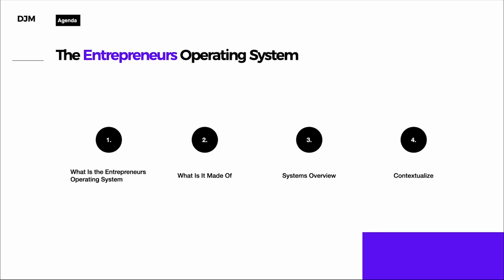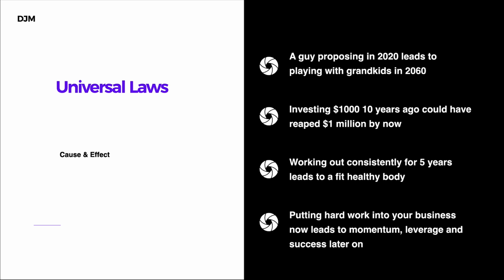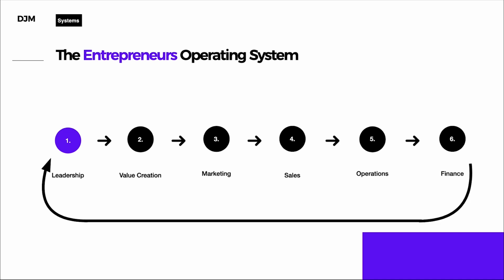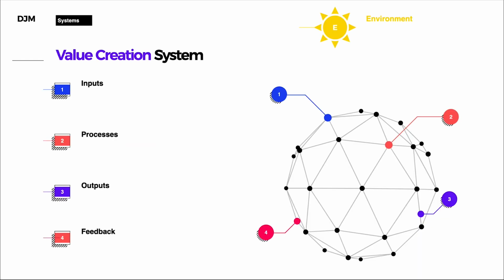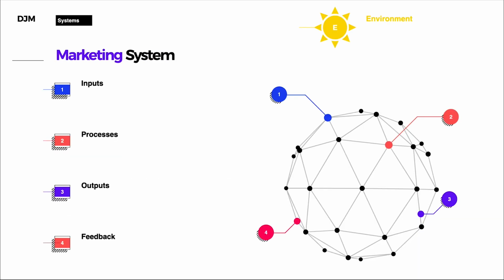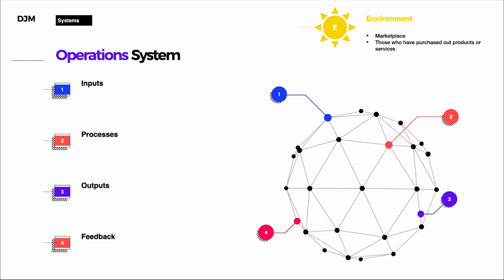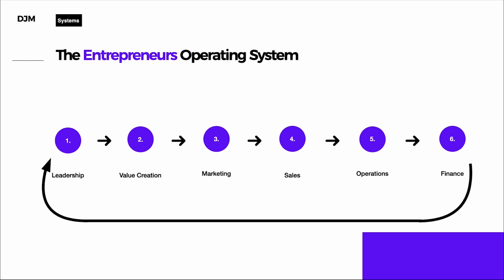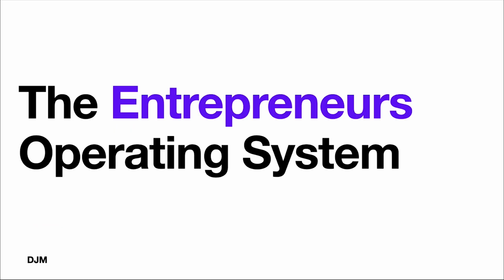Unlocking Business Potential with the Entrepreneur's Operating System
Unlock the full potential of your business with the Entrepreneur's Operating System (EOS). In this video, we explore how EOS can transform your jewelry business by optimizing key components like leadership, value creation, marketing, sales, operations, and finance.

Discover how EOS helps you identify areas for improvement, make informed decisions, and drive growth. We'll delve into how you can leverage these principles to create exceptional value for your customers and stand out in the competitive jewelry market.

Whether you're a seasoned entrepreneur or just starting in the jewelry industry, understanding and applying EOS can significantly impact your business's success. Learn how to build a thriving business by focusing on the systems and processes that matter.

Watch now to learn:

The core components of the Entrepreneur's Operating System
How to create unique value for your customers
Effective marketing strategies for jewelers
The importance of seamless operations and financial management
Elevate your business today with the power of EOS!

for more insights and resources to help you succeed in the jewelry industry.

Nowadays, my team at GemTek International works hands on with jewelers to help create massive change in their businesses and lives. We develop and use groundbreaking technology and data to give immediate and lasting results to jewelry business owners ready to go all in on their best lives.

But as experts in fine jewelry marketing, I assure you that these videos from our legacy courses still contain valuable insights that can help you boost your sales from online or in store, improve your marketing strategies and create the consistent growth you're looking for.

When you're ready to really step up your game and go all in on your best life as a jewelry business owner, come find the latest techniques and current strategies that work in today's market by visiting gemtek360.com.

Enjoy the video, and here's to the success of your jewelry business!